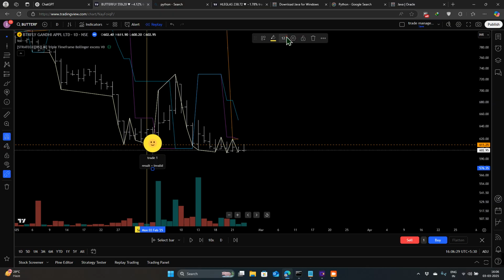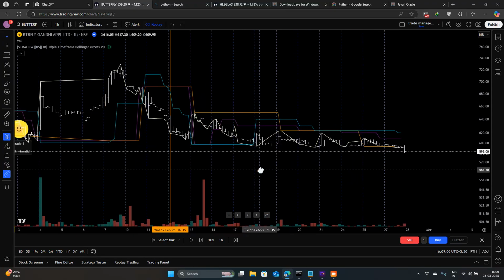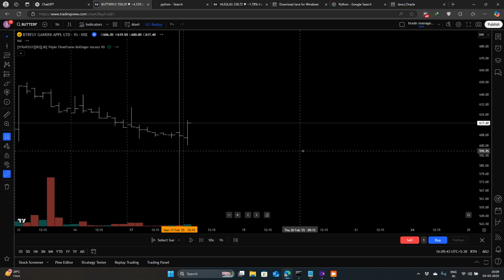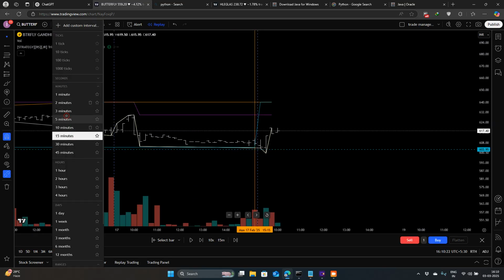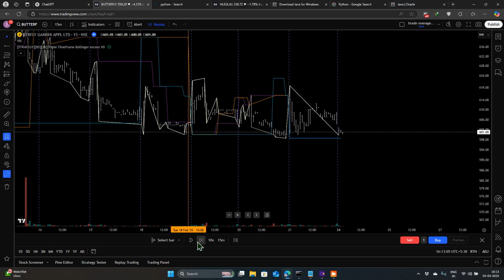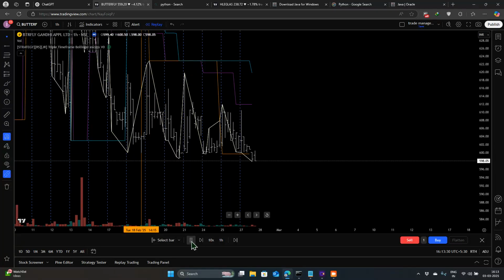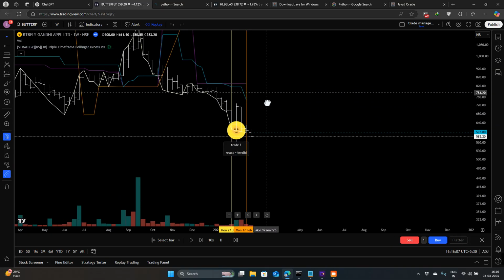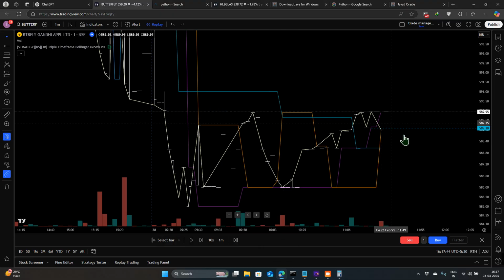BACKETSTING MY STRATERGY ONE 5 MIN ENTRY AND ONE 1 MIN ENTRY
I am going to backtest my stratergy on 100 trades. Here are the first 2 of them.